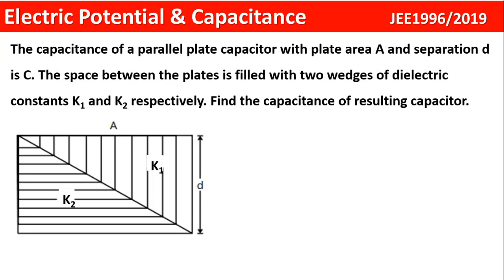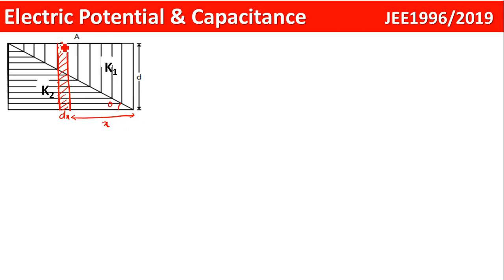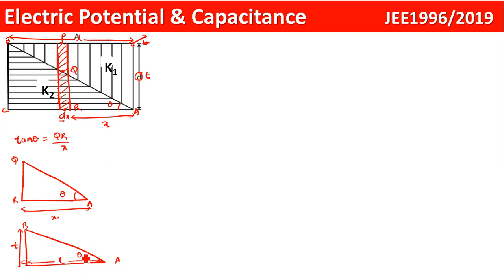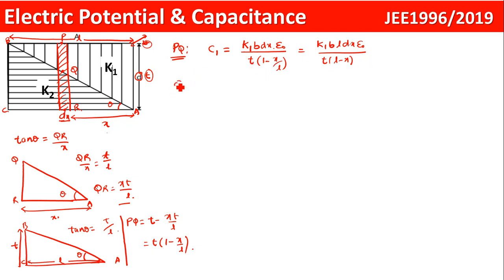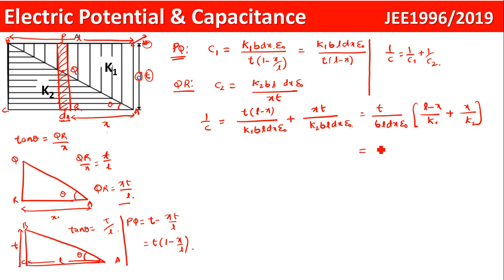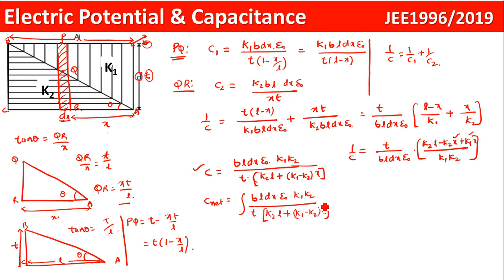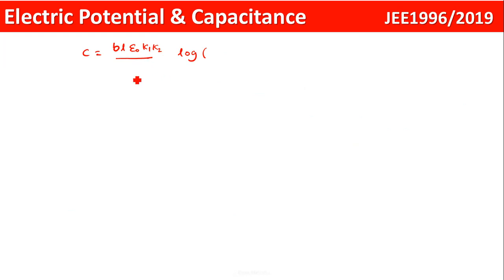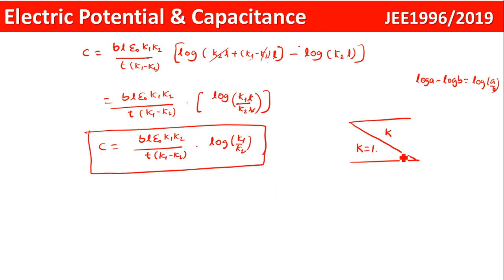Electric Potential & Capacitance || JEE1996/2019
The capacitance of a parallel plate capacitor with plate area A and separation d is C. The space between the plates is filled with two wedges of dielectric constants K1 and K2 respectively. Find the capacitance of resulting capacitor.